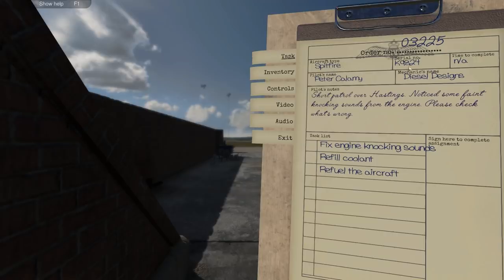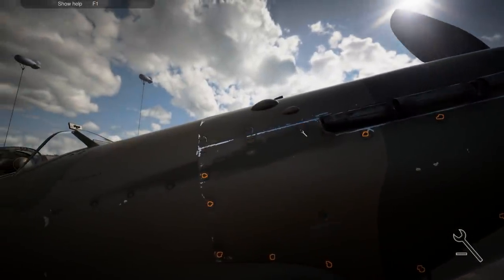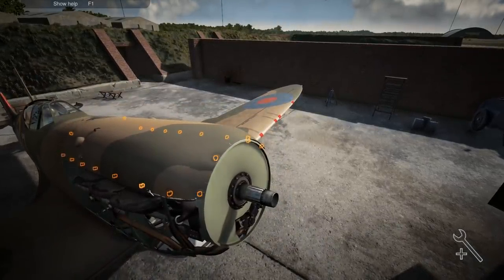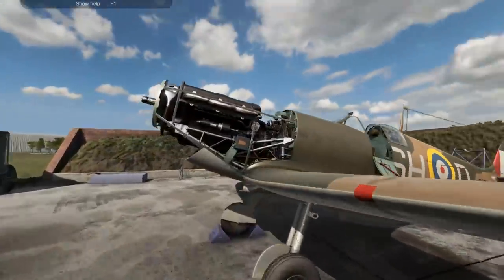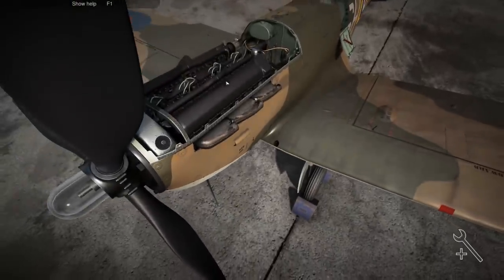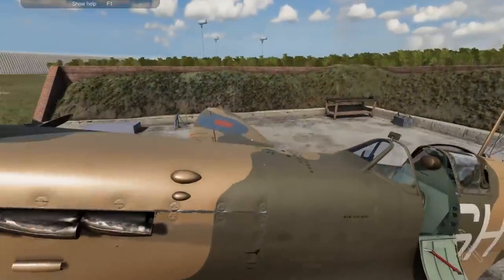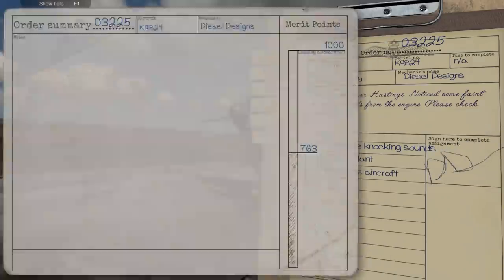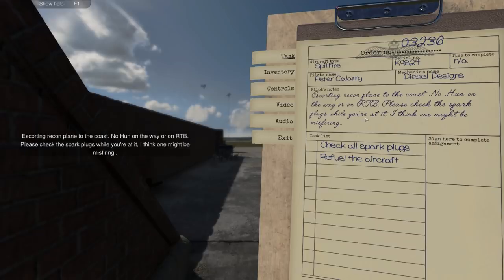SPITFIRE PLANE : REPAIRING THE ENGINE - Plane Mechanic Simulator Gameplay - EP 3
Plane Mechanic Simulator!  Today, we move onto another squad and start repairing a new Plane, the SpitFire!  We have to investigate a knocking sound, refill the coolant, and refuel for the next flight!

EPIC Creator Code: DIESELDESIGNS

About Plane Mechanic Simulator:
England, 1940. The Luftwaffe is preparing for the invasion of Britain and the RAF need every man to stop it. They need you. Join the ground crews as they struggle to keep the aircraft flying. Repair engine, patch bullet holes, rearm machine guns and more.